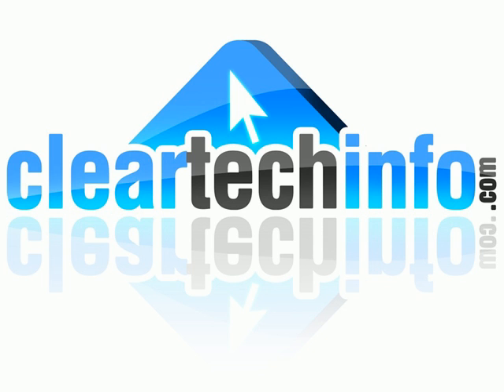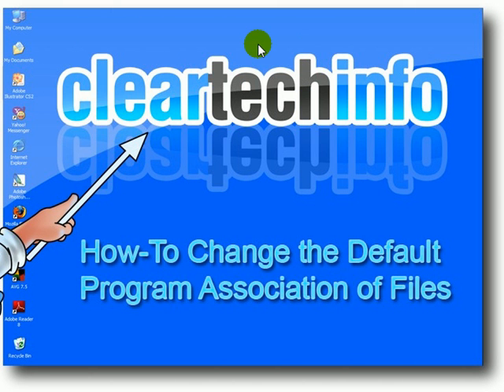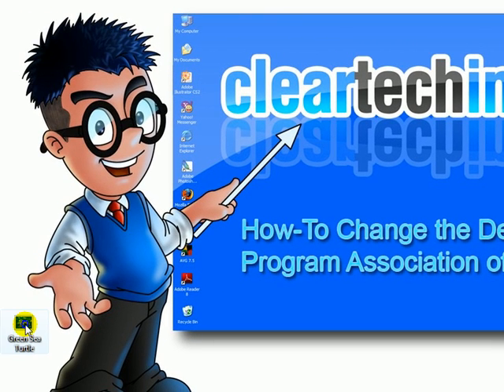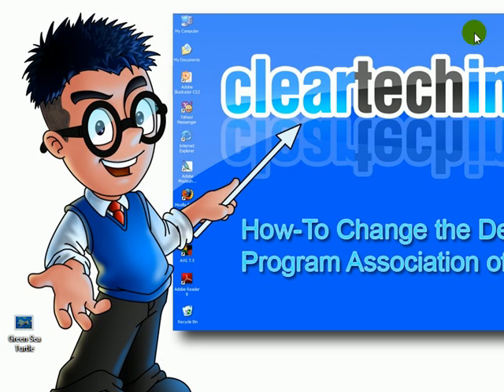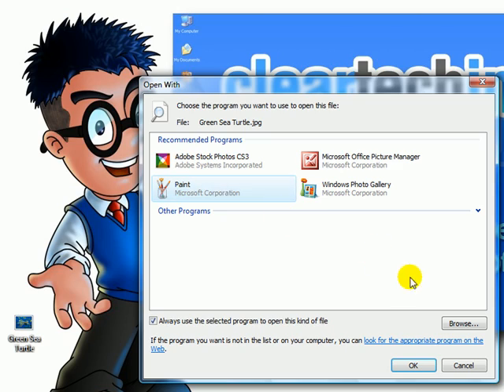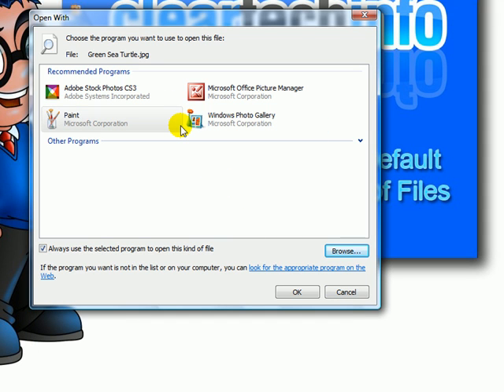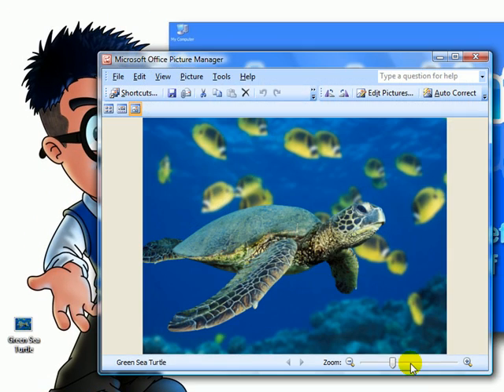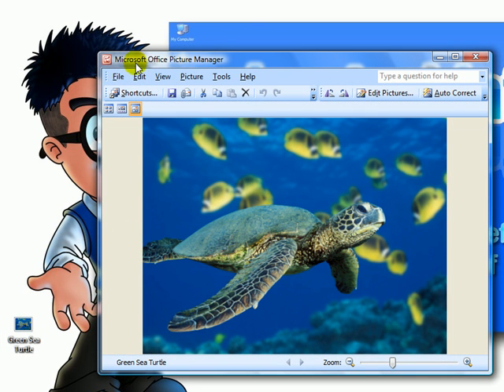How-To Change the Default Program Associations of any File type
FREE HELP and ADVICE on COMPUTERS and TECHNOLOGY

1. A detailed article associated with this video

2. You can post any questions or comments at the end of the article. This is a great place to ask for help on this specific topic. Just click the, Add new comment link at the end of the article.

3. We check the ClearTechInfo.com Tutorial / Blog comments and forum postings every day. So we will respond to your Comments or Questions a lot faster at ClearTechInfo than we would here.

Article Name on ClearTechInfo.com: Learn How-To Change the Default Program Associations for Files in Vista